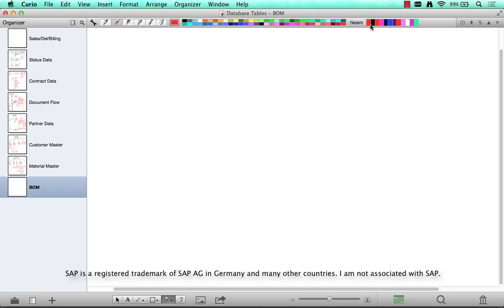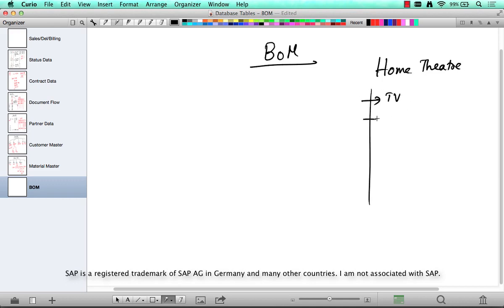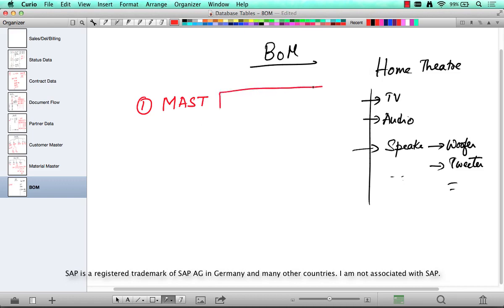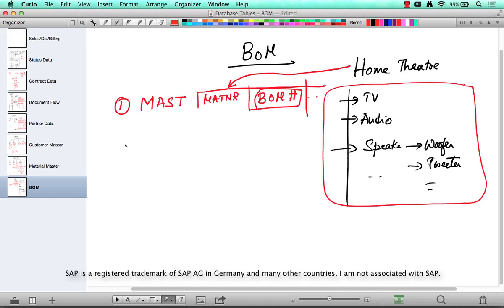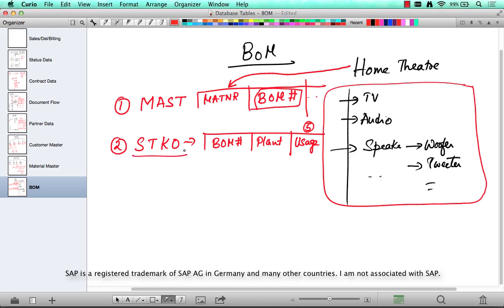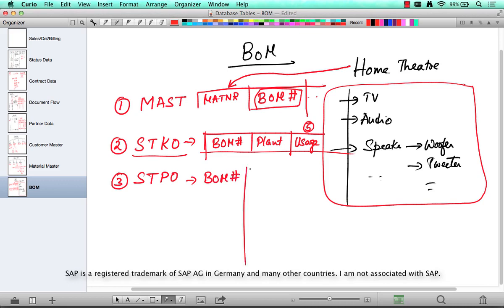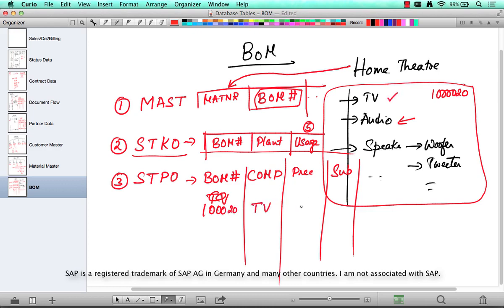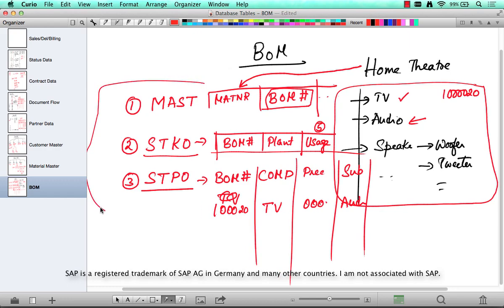SAP SD Interview Questions BOM Tables Part 34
34 SAP SD Interview Questions BOM Tables